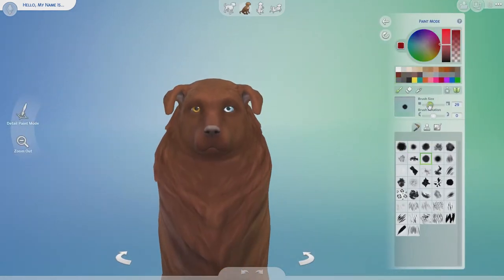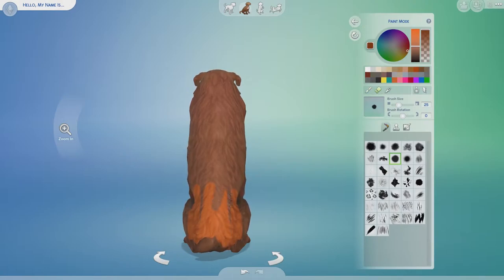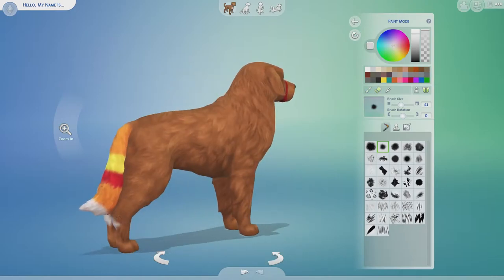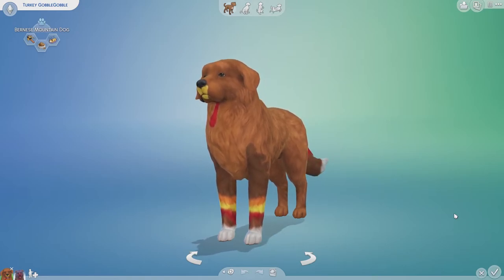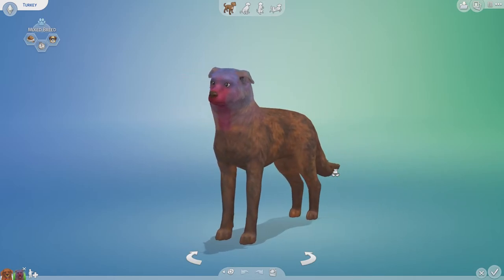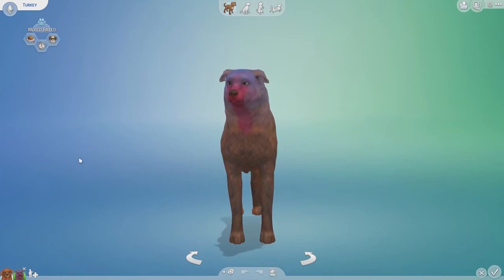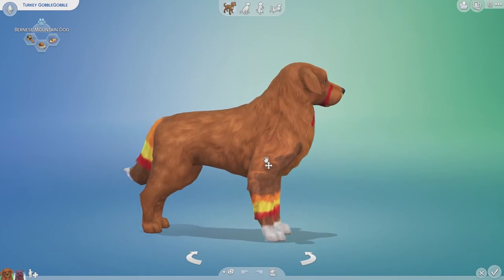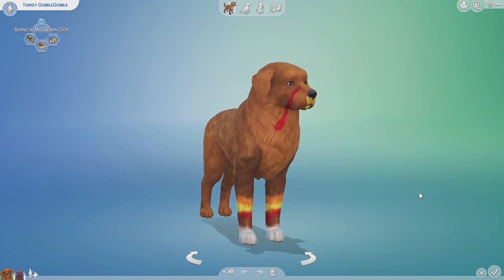Feathery Friends | The Sims 4 One Word Challenge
Welcome back for another Sims 4 Create a Pet OneWordChallenge where we have 10min to create a pet based off one word! And this week's word is Turkey! With Thanksgiving just a few days ago we decided to see who could transform a dog into a Turkey!